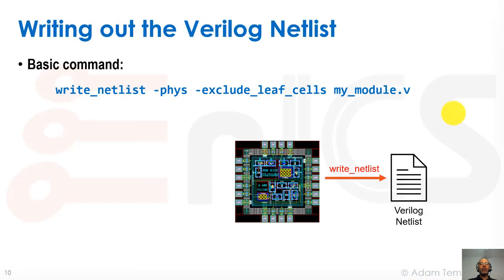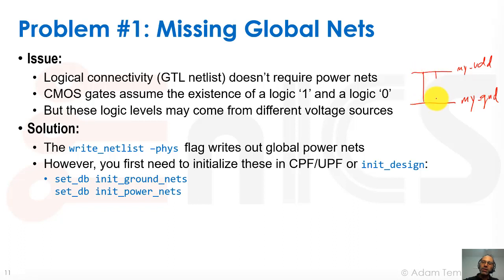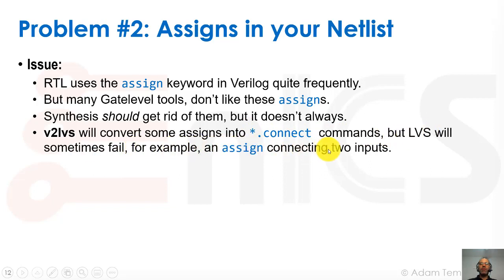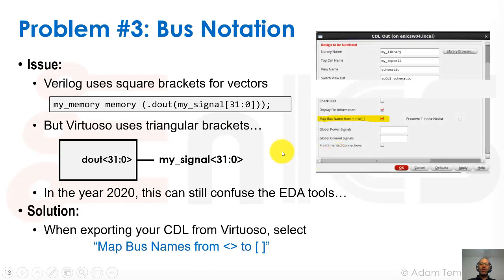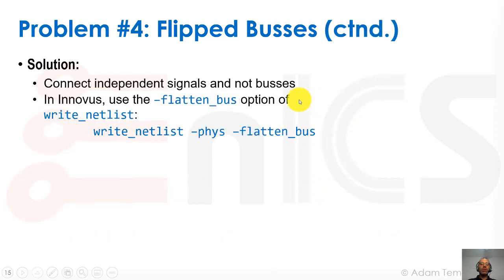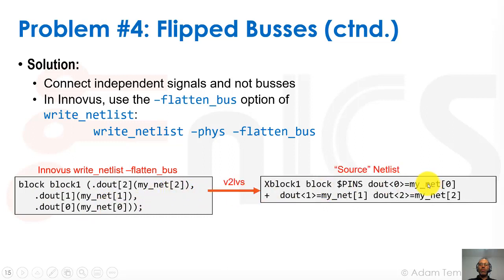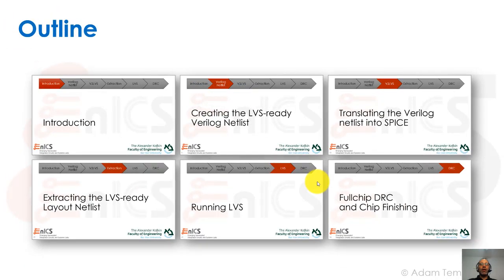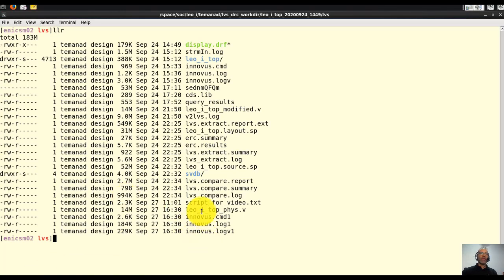Digital-on-top Physical Verification (Fullchip LVS/DRC) - Part 2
This is a 6-part lecture series on how to run physical verification, i.e., LVS and DRC, on a block created with a digital implementation flow (place and route). The first five parts of the lecture series is dedicated to the "digital-on-top" (a.k.a. "Fullchip") layout-vs.-schematics (LVS) flow and the final part overviews DRC and chip finishing.

The content of the lecture series is as follows:
Part 1: Introduction to Digital-on-Top LVS
Part 2: Creating the LVS-ready Verilog Netlist
Part 3: Translating the Verilog netlist into SPICE
Part 4: Extracting the LVS-ready Layout netlist
Part 5: Running LVS comparison
Part 6: Fullchip DRC and Chip Finishing

The lecture series is given by Dr. Adam Teman of the EnICS Labs Impact Center at Bar-Ilan University, based entirely on personal experience. The overview is demonstrated on a Cadence-based implementation flow (Genus+Innovus) with DRC/LVS running on Calibre tools. The designs shown in the demonstration are proprietary of BIU and no vendor or technology specific details are revealed.

Additional lectures by Dr. Adam Teman can be found or on my YouTube channel @AdiTeman .